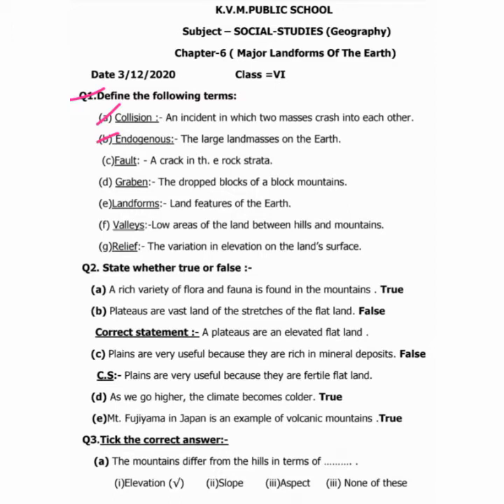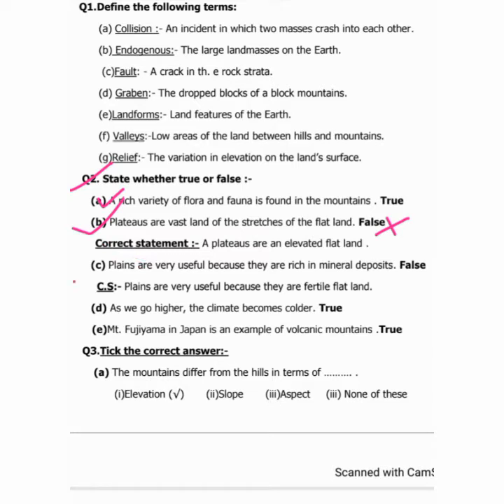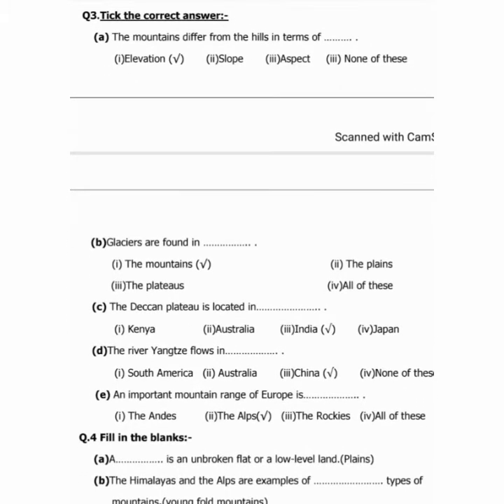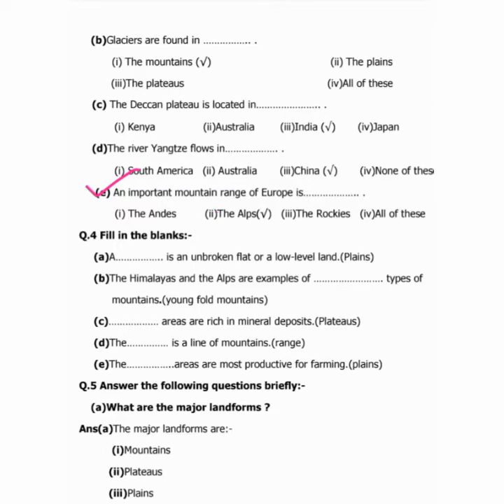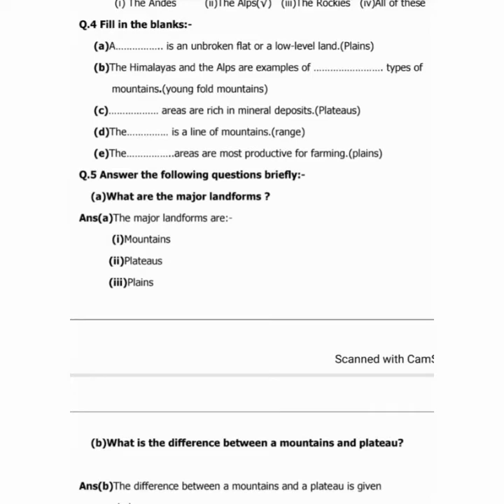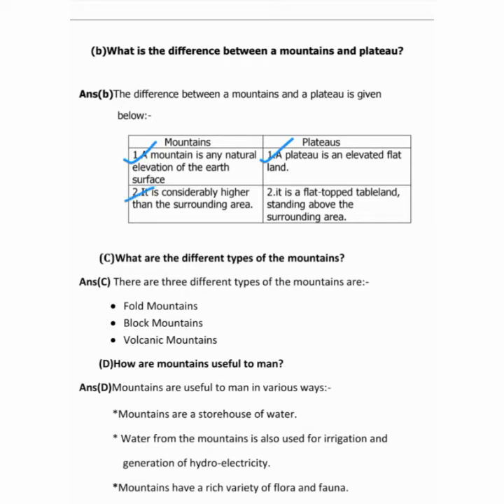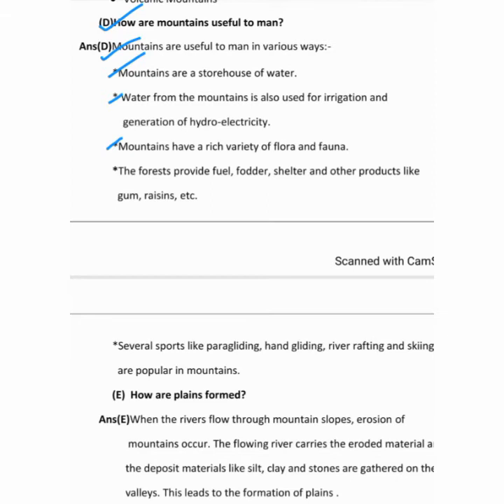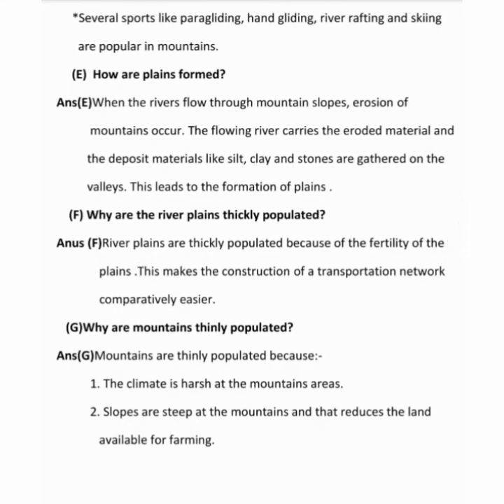Ch=6 exersices and question and answer of Geography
Thanku